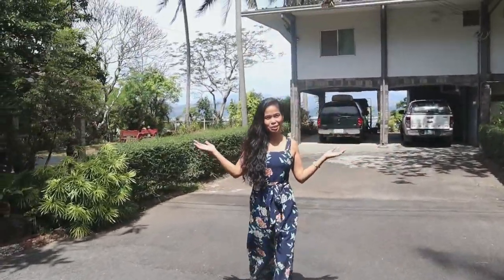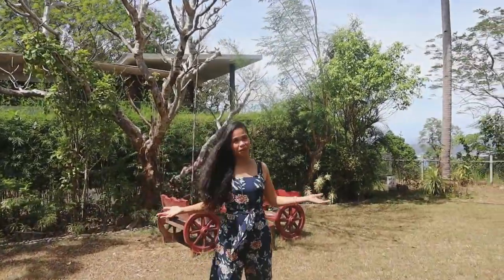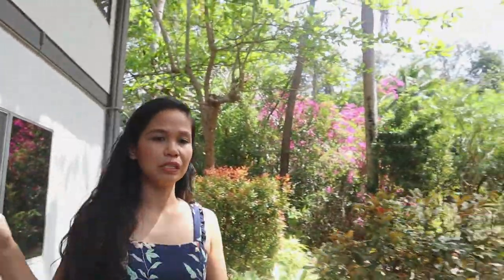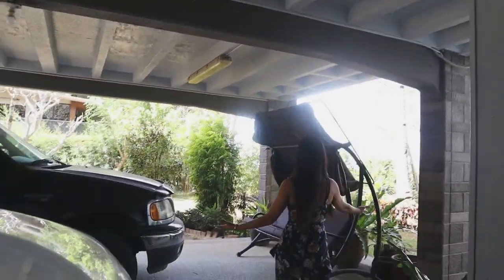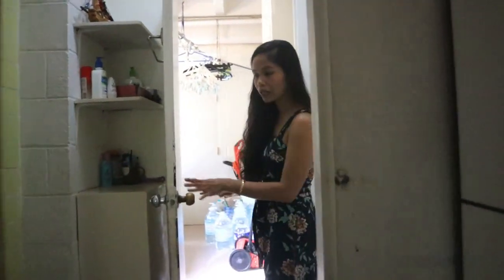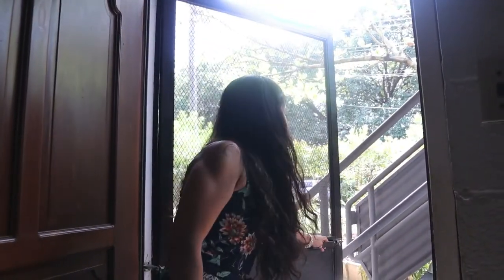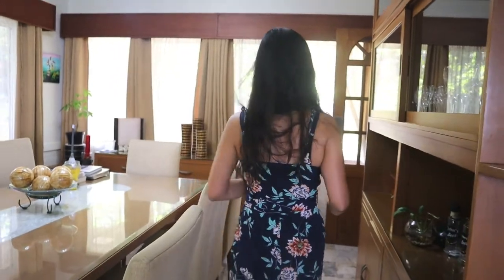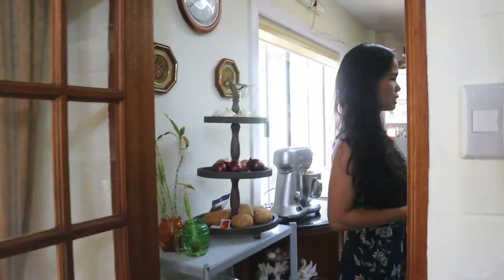HOUSE WITH MAJESTIC SEA AND MOUNTAIN VIEWS IN SUBIC BAY FREEPORT ZONE FOR SALE/ FOREIGN RETIREMENT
2-Storey HOUSE FOR SALE WITH A MAJESTIC SEA AND MOUNTAIN VIEWS @ Cubi Point, SBFZ.

Imagine waking up every day with these magnificent views of nature 🌊🌄🏞

The relaxing ambiance of this beautiful property is priceless!

LA: 1,100sqm
FA: 350 sqm
BR: 4
2 BR with sea views
Helper's Room (Ground Floor)
T&B: 3
Master ensuite
Common T&B
Helper's T&B
2 BR with sea views

Ground floor:
Lounge and entertainment area
Laundry and storage room
Helper's Room

*Spacious lawn for other improvements such as another house, swimming pool, gym, urban gardening, etc.

Note: Sold unfurnished

Remaining leasehold years as of 2022: 22 years

Contact your trusted real estate broker today:
Cindy Wong, CRB
PRC-REB LIC. No. 0019410 - (Valid until Aug. 21, 2023)
DHSUD Accreditation No.: NTRFO-B 000325
PTR No. Z11337040 (Issuance Date: 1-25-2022)

For listing updates and real estate know-how, LIKE our PAGE:
Page: Dreams iDEAL Real Estate Brokerage Services